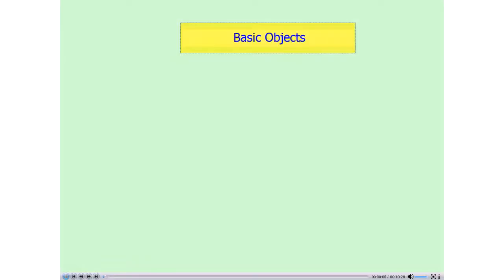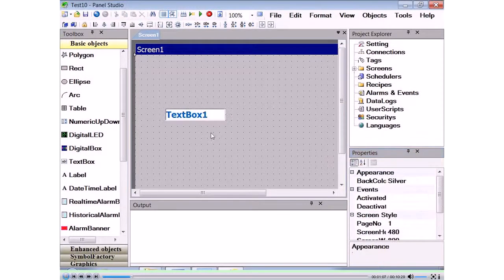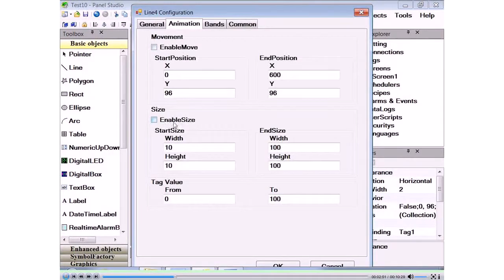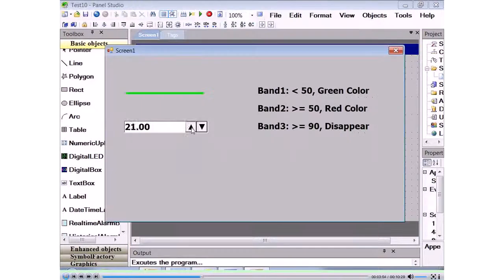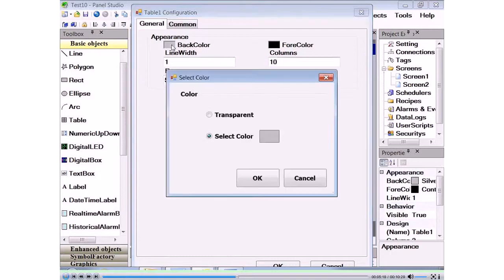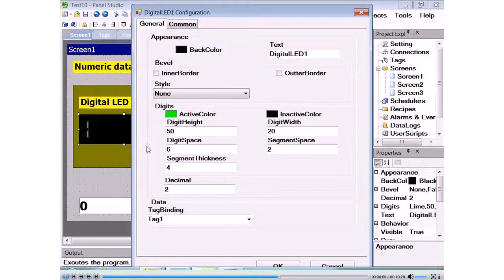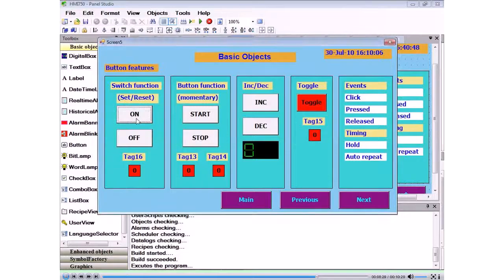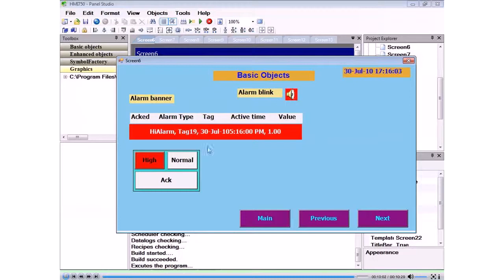Carlo Gavazzi - CGHMI Part 2: Working with basic objects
Part #2 of a 6 part series that gives you the information you need on how to configure and use Carlo Gavazzi HMI (Human Machine Interface)

to get more information on Carlo Gavazzi products. Call for more information Manufacturers Automation: Toll Free 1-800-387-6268